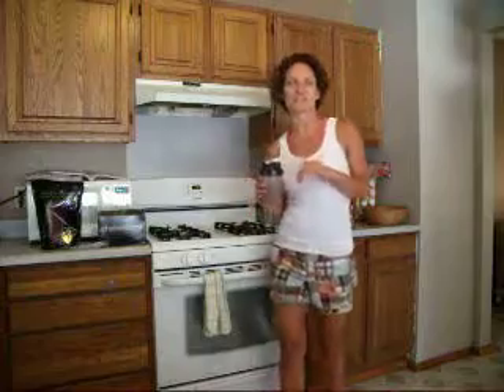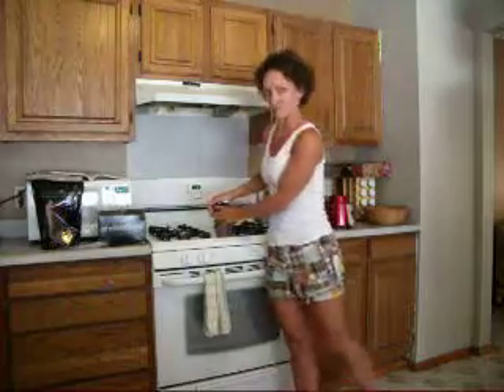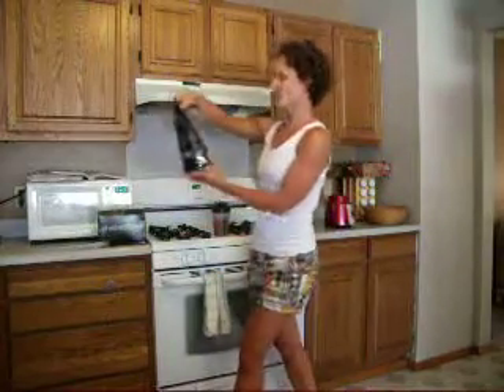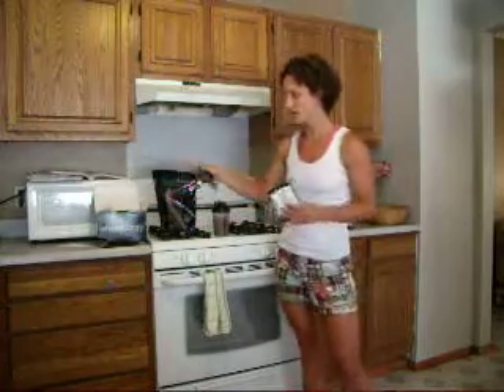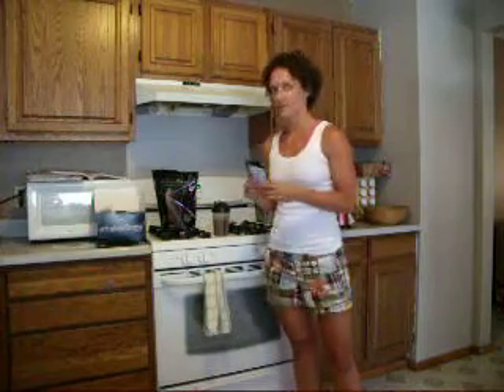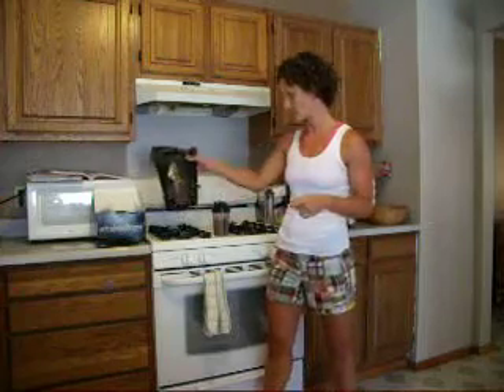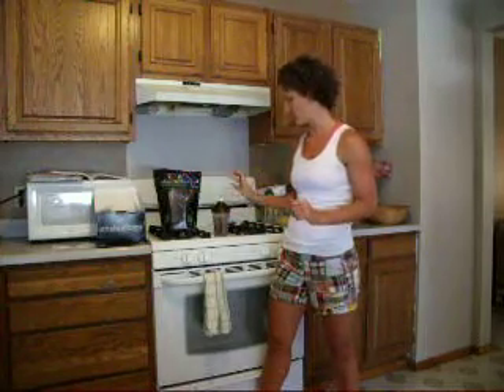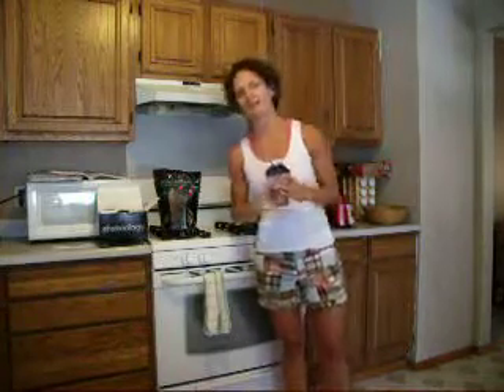Shakeology.mov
Here are my answers to "Do YOU use Shakeology", what do you like about it, favorite flavor, etc!